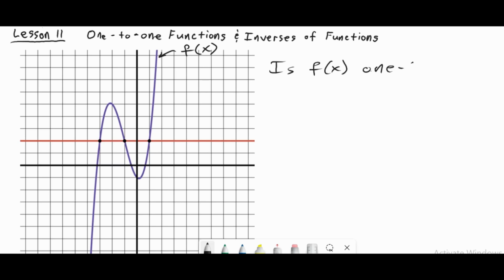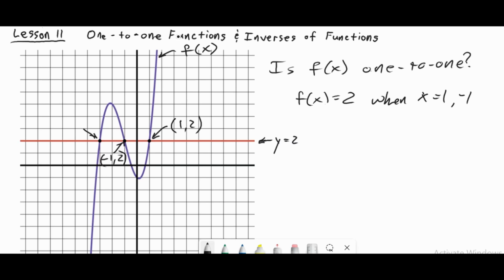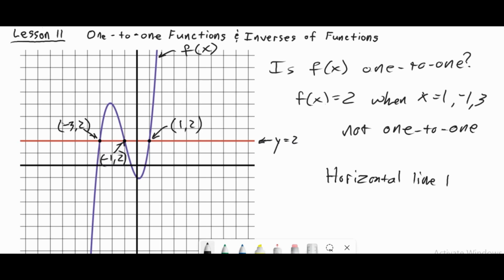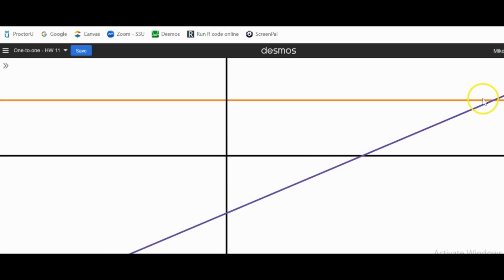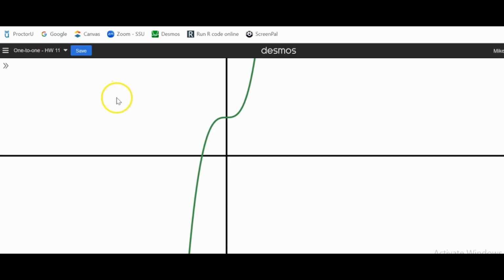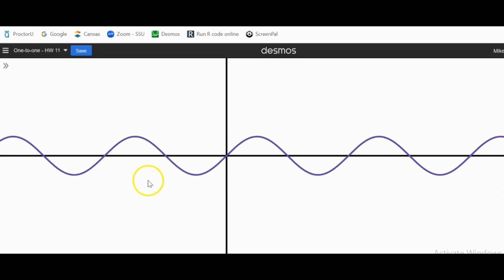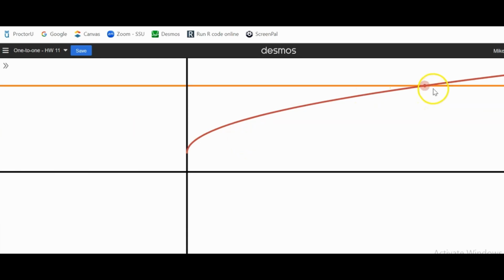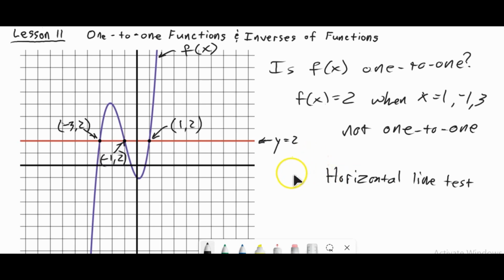College Algebra - Horizontal Line Test of a Graph - One-to-One Functions